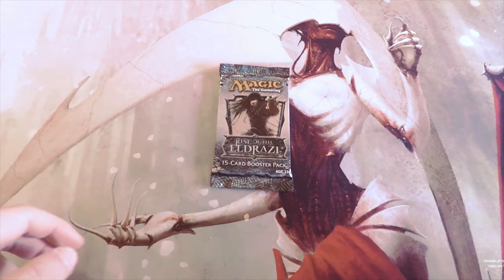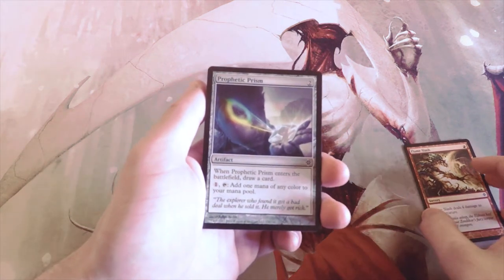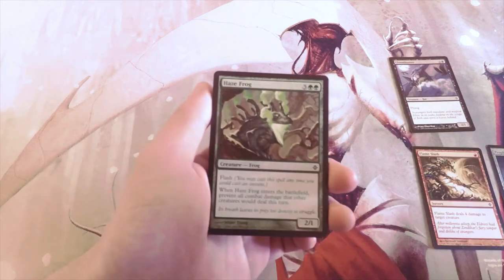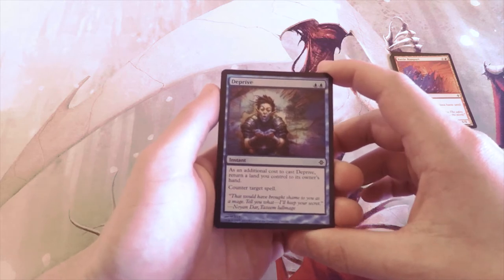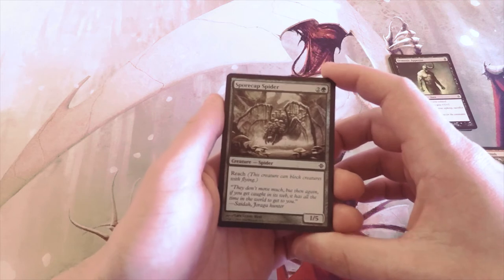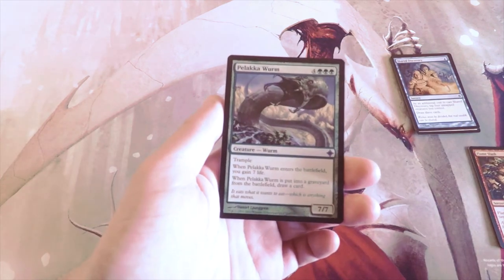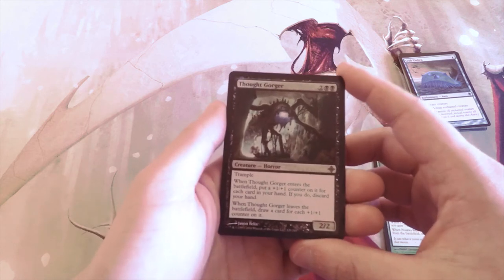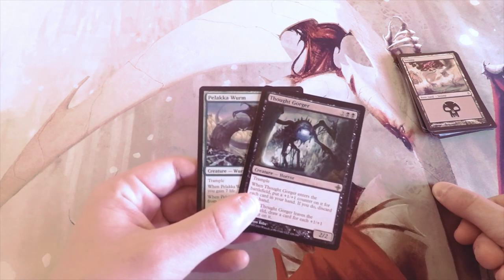Crack a Pack ep124 Rise of Eldrazi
Today we open up a pack of Rise of Eldrazi! If you enjoy this video, make sure to like or leave a comment to show your support!